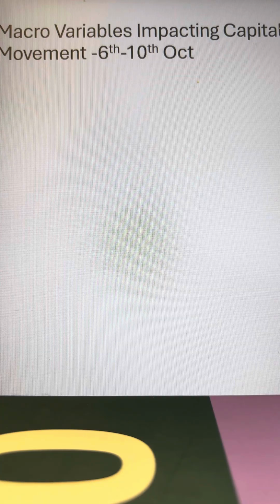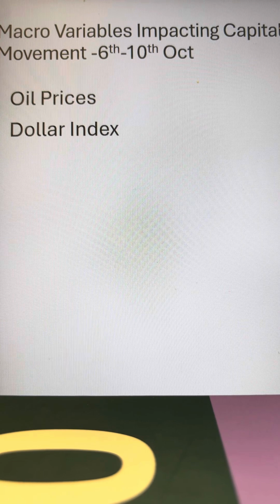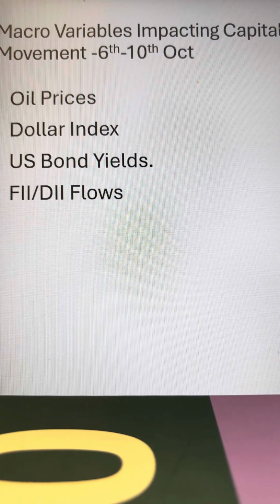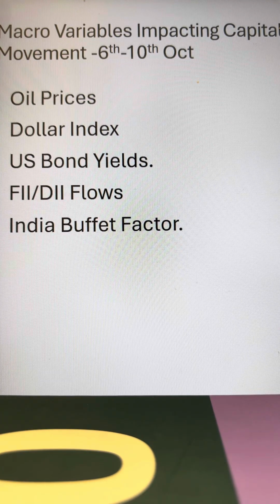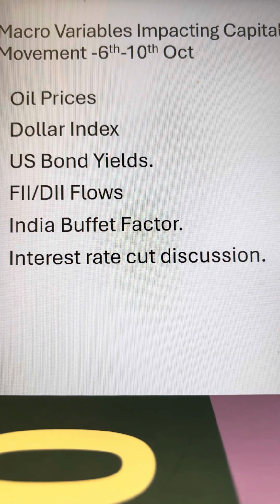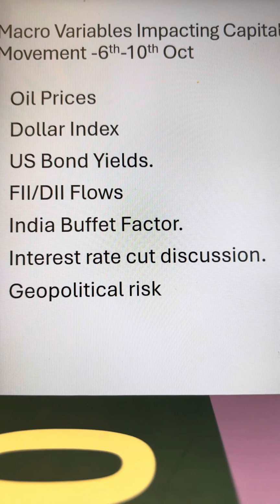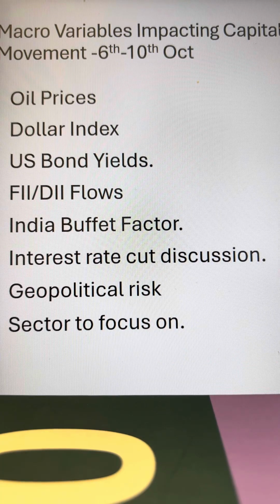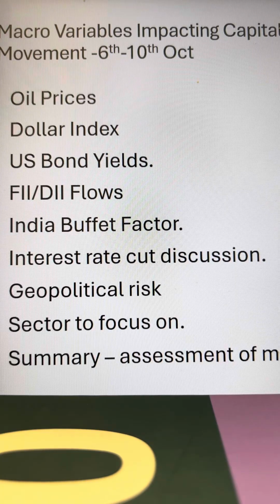Macro economics variable impacting Indian capital market 6-10th Oct